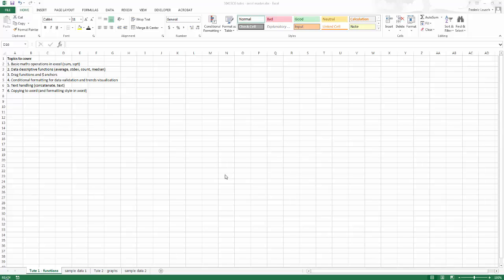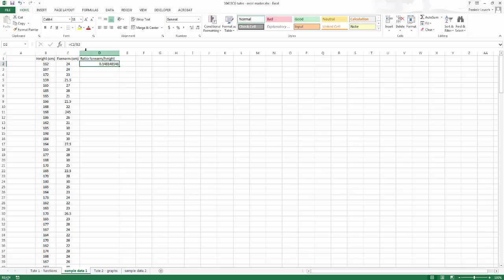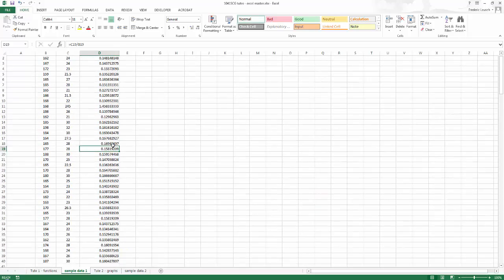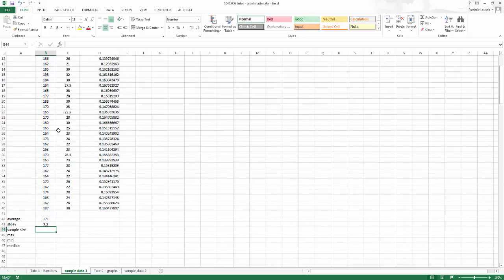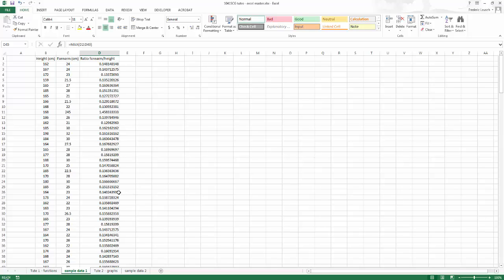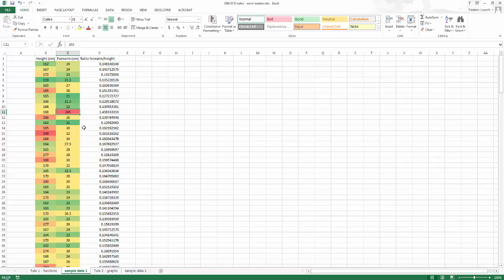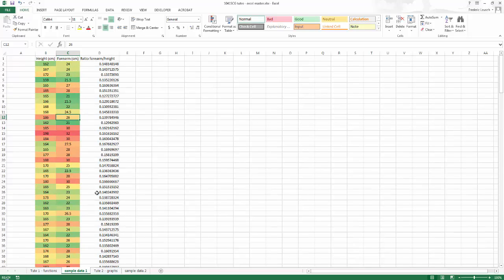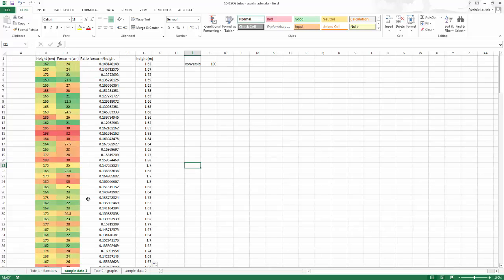Intro to simple functions in excel (Part 1 of 2)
This short tutorial very briefly explains:
1) How to do simple math in excel
2) A few data descriptive functions (average, count, stdev, median, max and min)
3) Dragging the content across rows or columns to quickly redo the same calculation on different data, and the use of $ to anchor some cells
4) Using conditional formatting for a quick visual look at your data to identify possible data entry errors